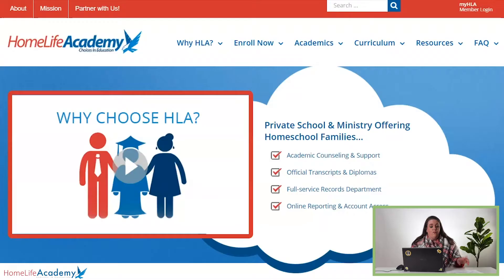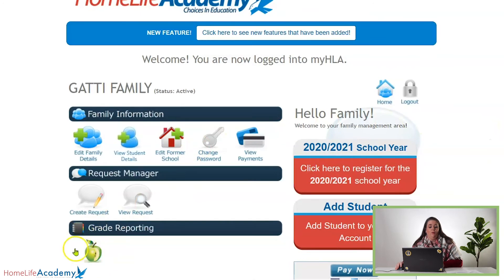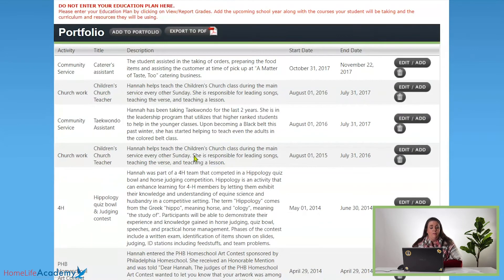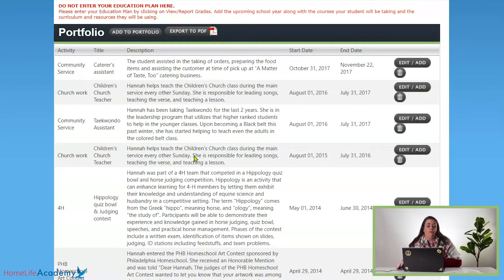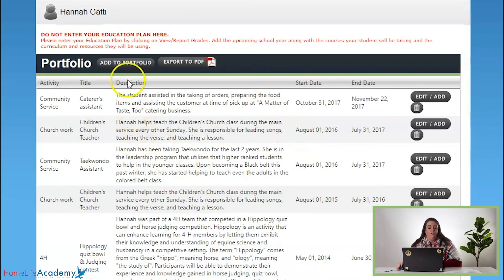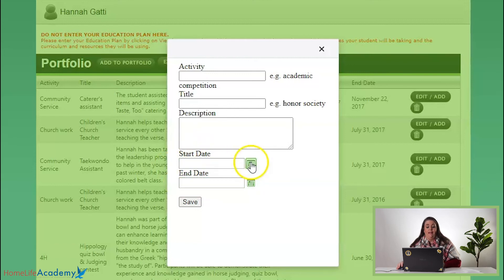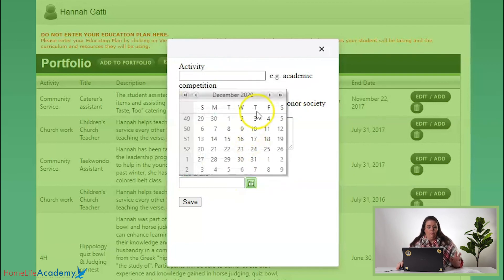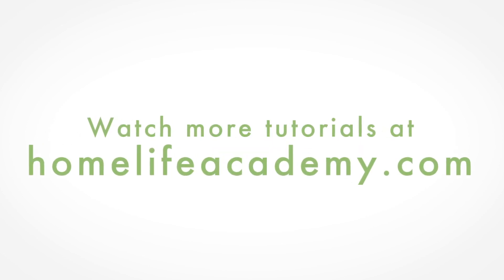How to Enter Students Portfolio | Applecore Support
In this video, Christy Gatti walks you through customizing your student's portfolio in our Applecore system.